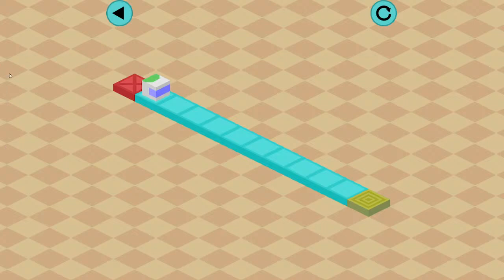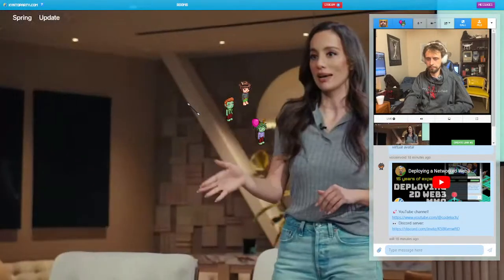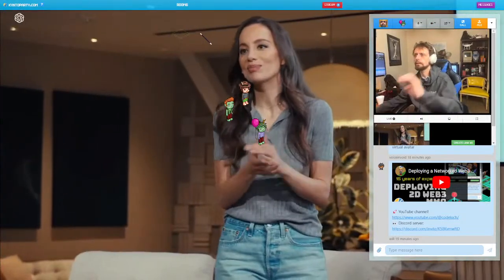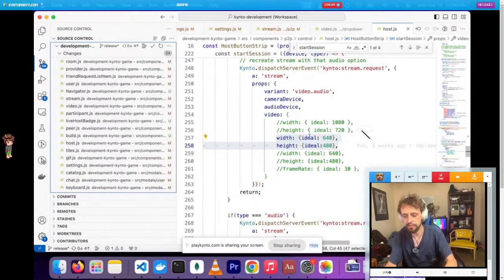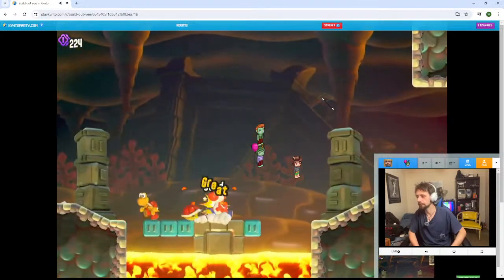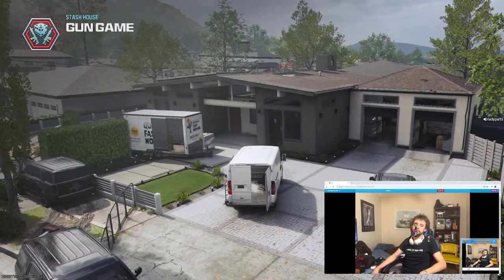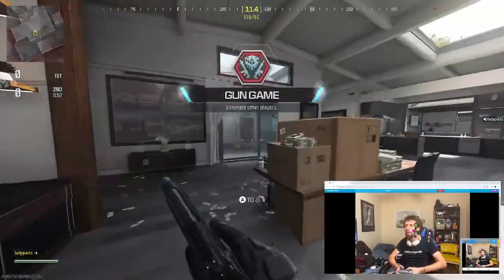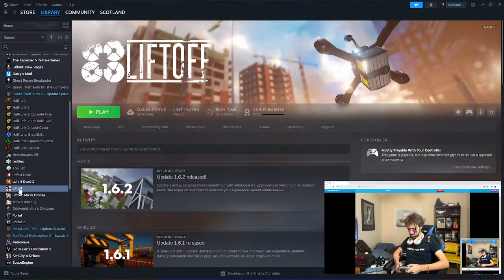1000 Subs Special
Really excited to be growing within Youtube. Here I will be able to show you my passion projects and me.